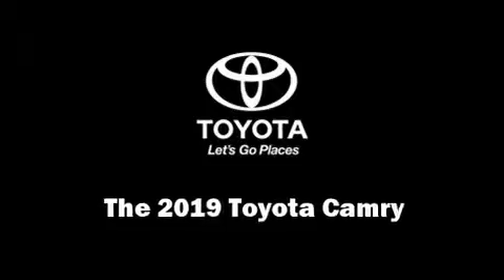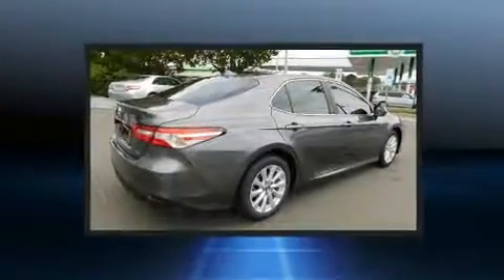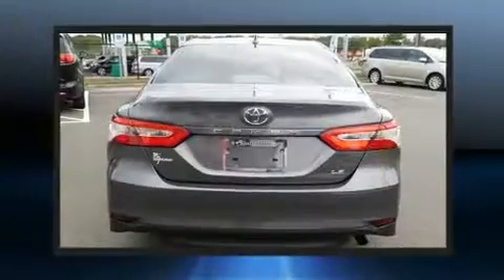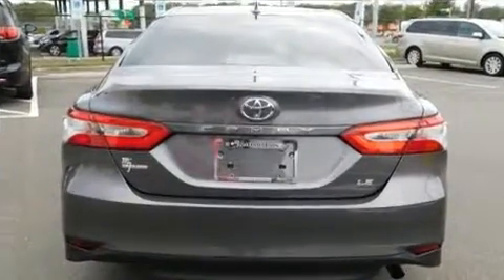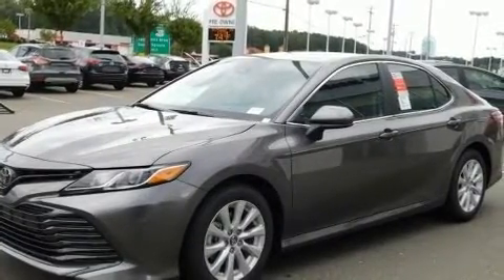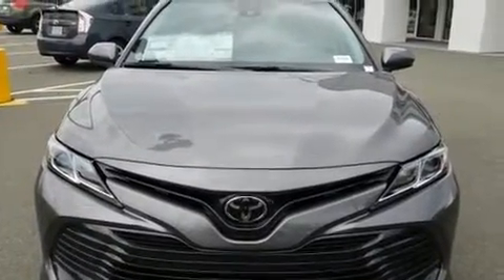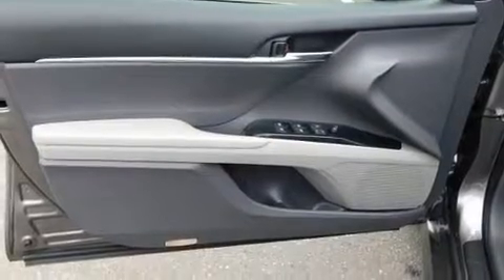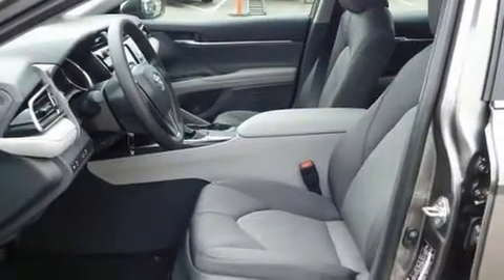2019 Toyota Camry LE in Durham, NC 27707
4516 Durham Chapel Hill Blvd.

Get excited about the 2019 Toyota Camry. This 4 door, 5 passenger sedan is waiting for you to take home! It features an automatic transmission, front-wheel drive, and a 2.5 liter 4 cylinder engine. Top features include remote keyless entry, front and rear reading lights, a tachometer, a trip computer, front bucket seats, power door mirrors, power windows, and 1-touch window functionality. Toyota ensures the safety and security of its passengers with equipment such as: dual front impact airbags, front and rear side impact airbags, traction control, brake assist, a security system, an emergency communication system, and 4 wheel disc brakes with ABS. Electronic stability control ensures solid grip atop the road surface, no matter how challenging the driving conditions. Our sales reps are extremely helpful & knowledgeable. We'd be happy to answer any questions that you may have. Stop in and take a test drive!